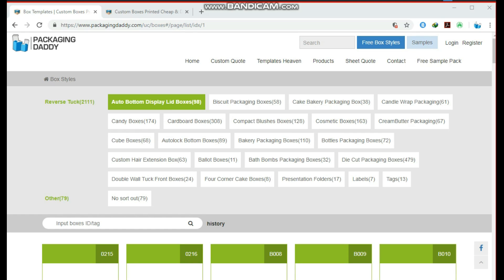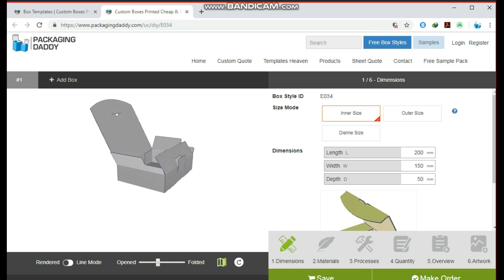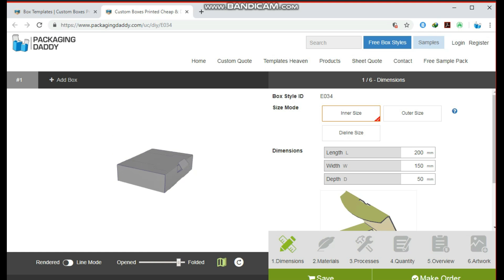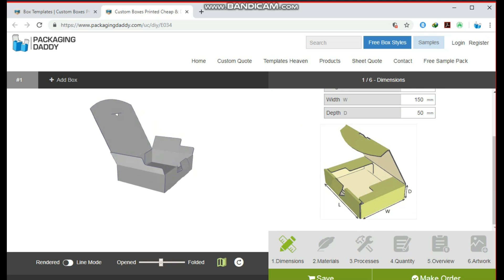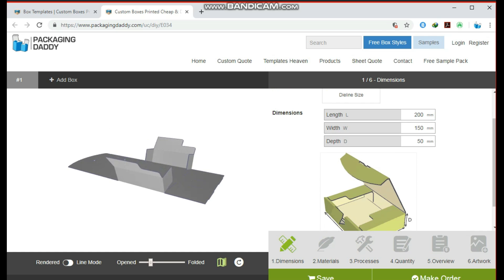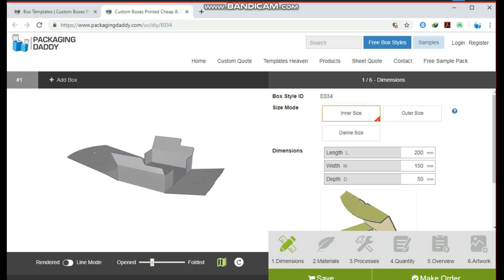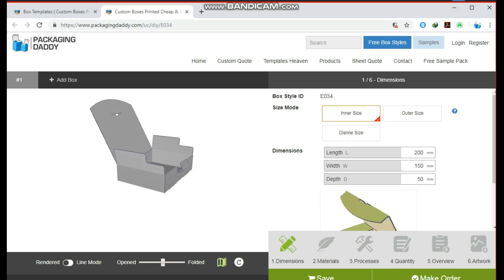Custom Device Packaging Boxes with lock Box Style No : E034 | packagingdaddy.com